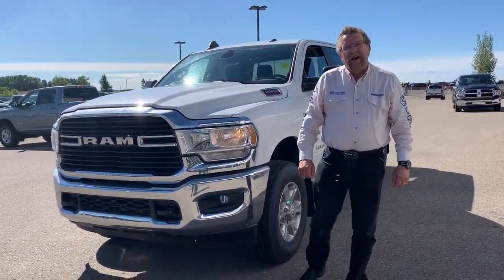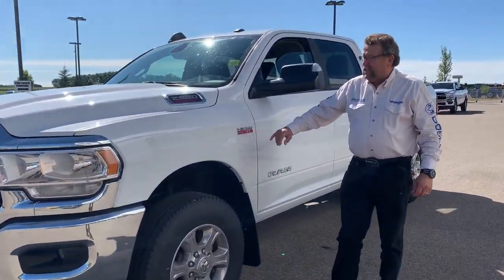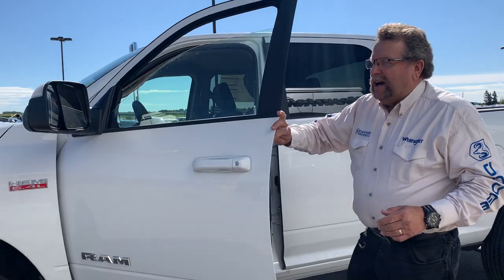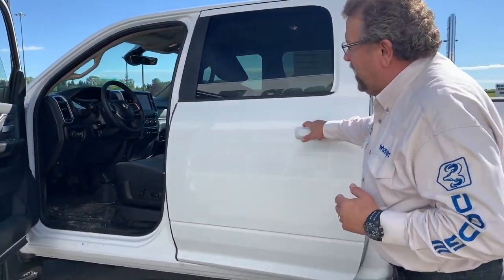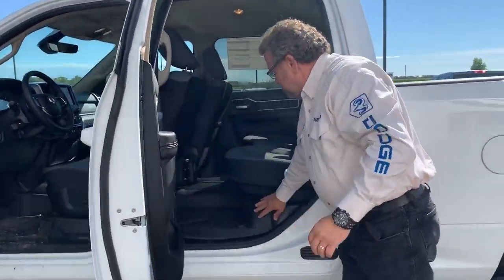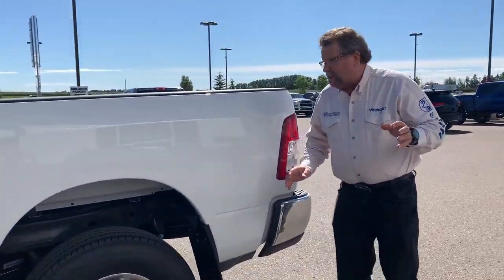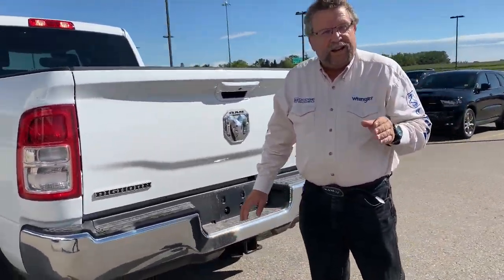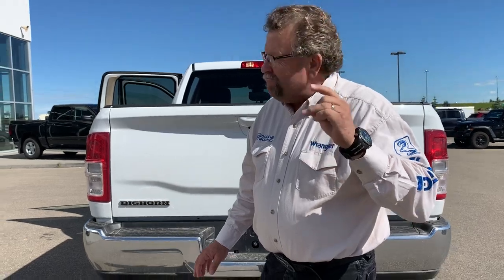2020 Ram 2500 Big Horn | Only 1,248 KM! | STK # P3635 | Mountain View Dodge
Don't miss this used 2020 Ram 2500 Big Horn Crew Cab Pickup at Mountain View Dodge! Only 9 Miles! This Ram 2500 delivers a Premium Unleaded V-8 6.4 L/392 engine powering this Automatic transmission. WHEELS: 18" X 8" CHROME-CLAD STEEL (STD), TRANSMISSION: 8-SPEED AUTOMATIC (STD), TOW HOOKS.

STK # P3635
VIN # 3C6UR5JJ9LG180310

32580 11 Range Road #43
Olds, AB
T4H 1P6